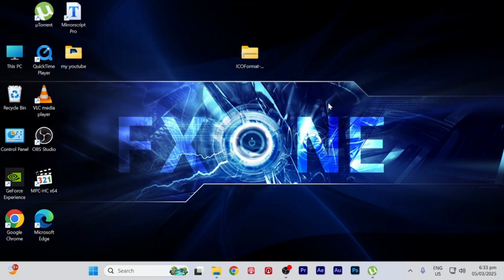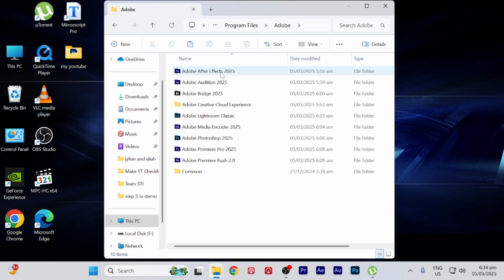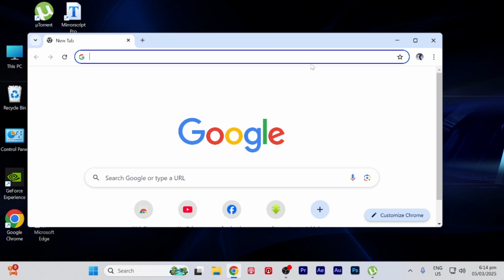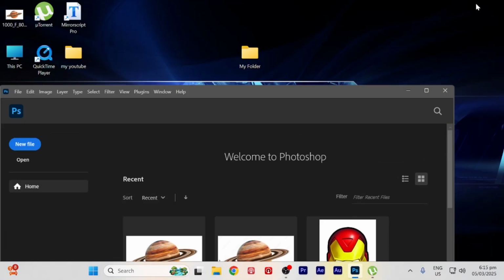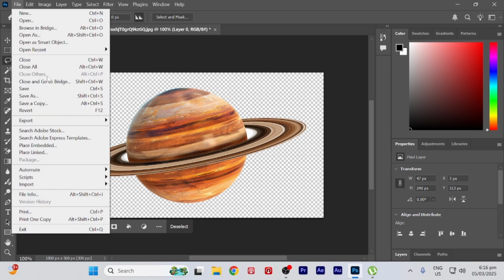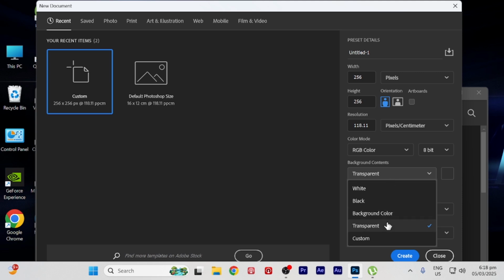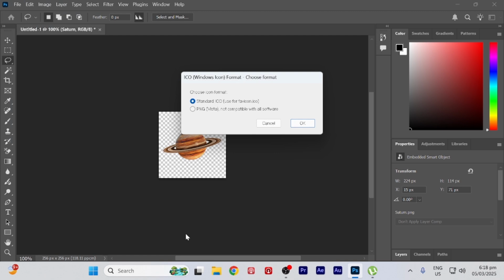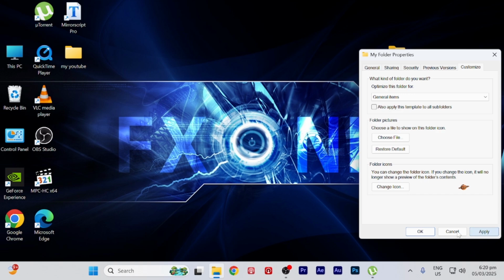I made SATURN as a Desktop Icon in Adobe PHOTOSHOP in fast and easy way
The Fxone team has created a helpful video tutorial demonstrating how to create custom desktop icons, offering a practical solution for enhancing desktop organization and achieving a cleaner, more visually appealing workspace. This resource provides a step-by-step guide to personalize your desktop, enabling you to streamline your workflow and improve overall computer efficiency.